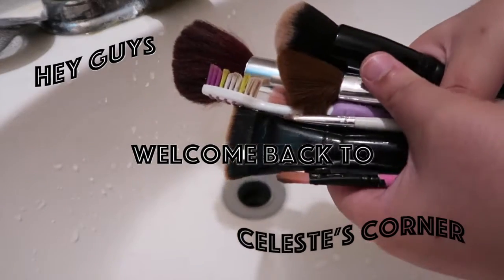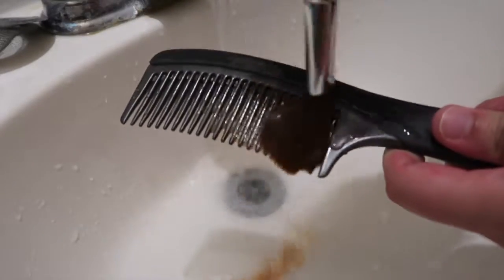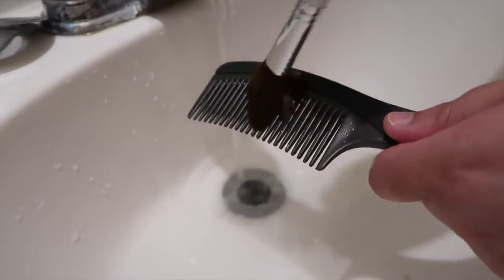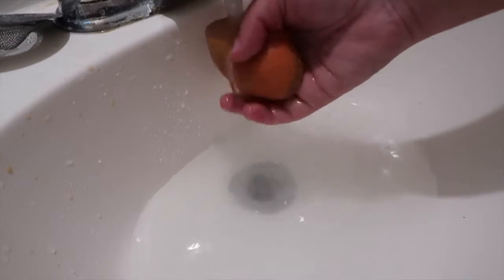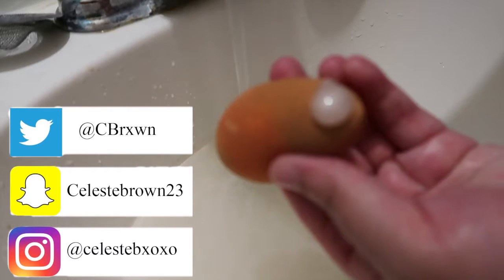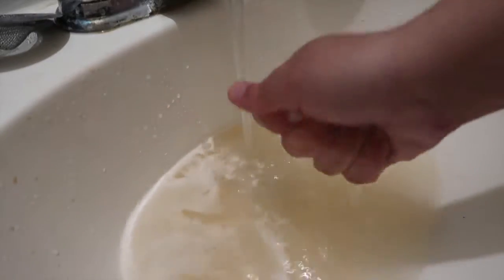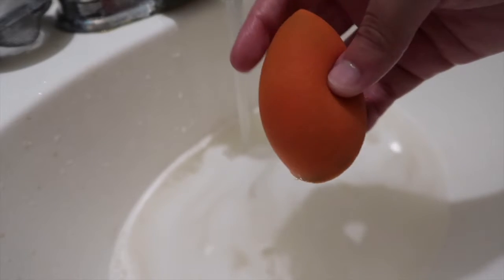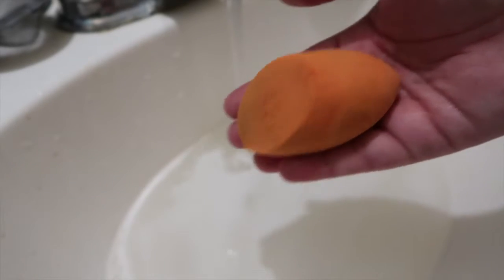How I Clean My Makeup Brushes